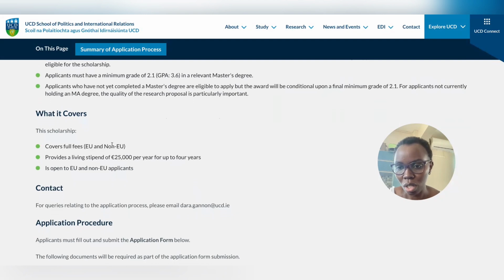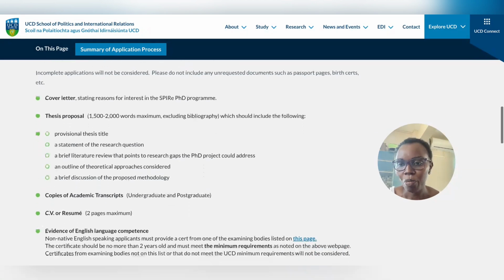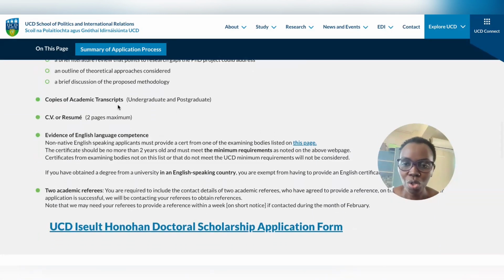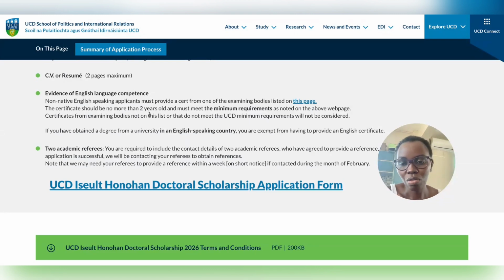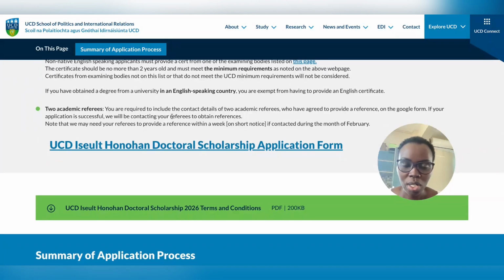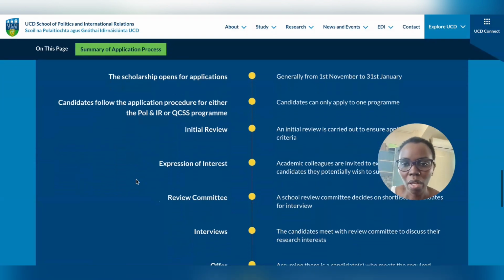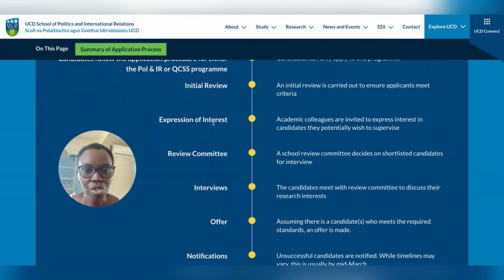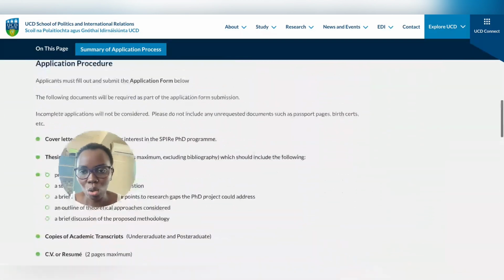FULLY FUNDED IRELAND SCHOLARSHIP 2026 | UCD ISEULT HONOHAN DOCTORAL SCHOLARSHIP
This video explains how to apply for this fully funded scholarship to study in Ireland